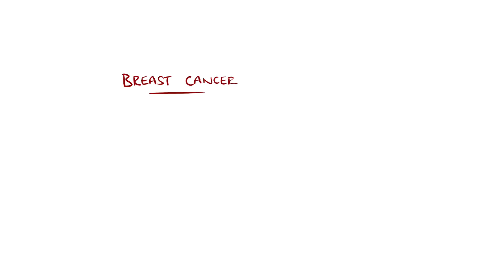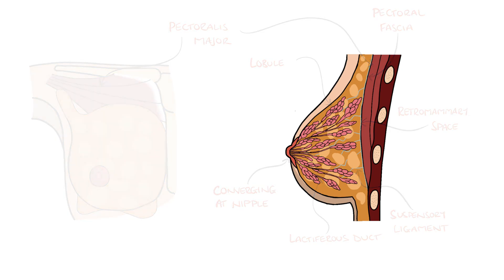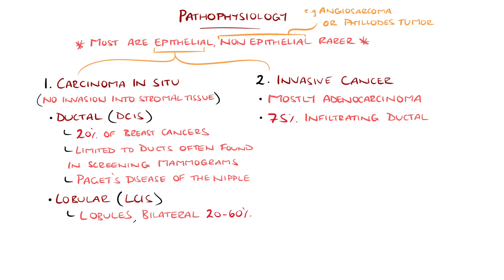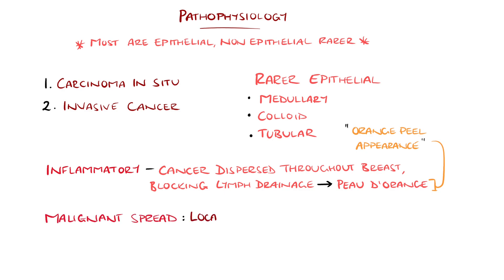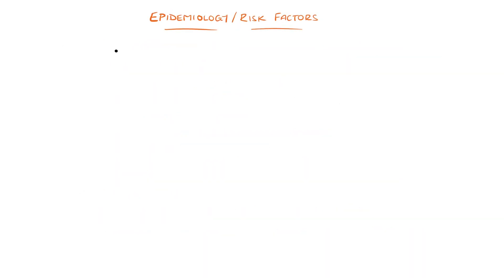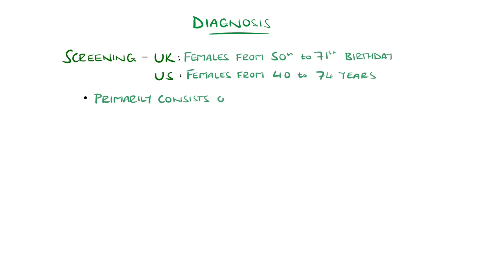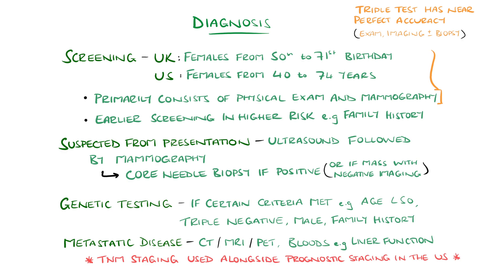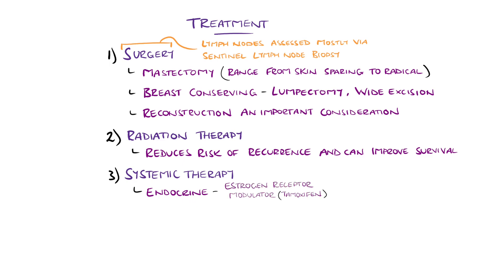Understanding Breast Cancer (Including Symptoms & Treatment)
Breast Cancer explained clearly, including breast anatomy and symptoms as well as risk factors and types of breast cancer. We look at hormone receptors / HER2 receptor, as well as diagnosis including breast screening and treatment - from surgery to systemic therapies.

Video Timestamps:
0:00 Breast Cancer Definition
0:07 Breast Anatomy
1:57 Breast Cancer Types
4:58 Breast Cancer Symptoms
6:17 Breast Cancer Risk Factors and Epidemiology
7:26 Breast Cancer Diagnosis and Screening
9:26 Breast Cancer Treatment